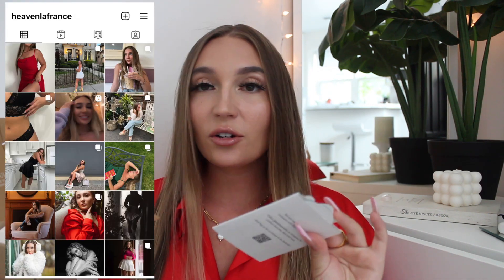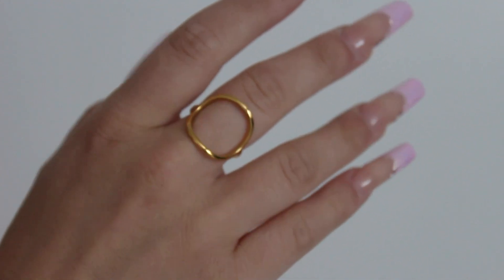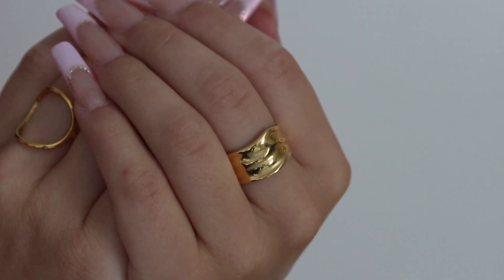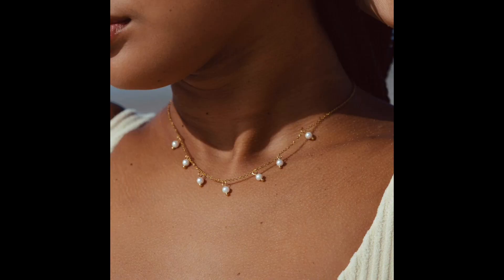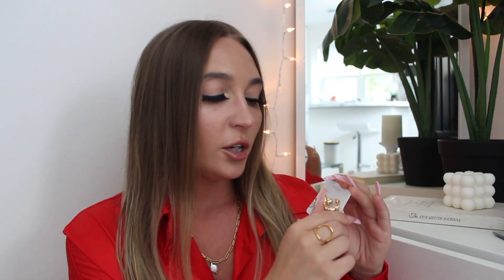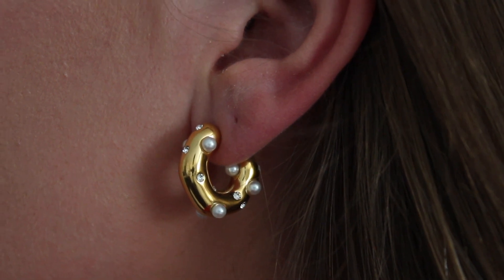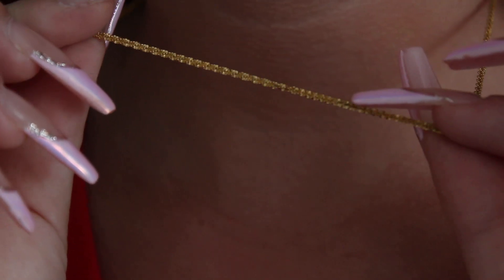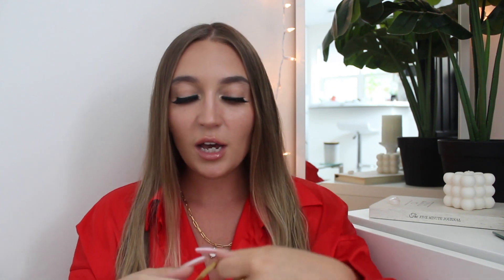UPDATING MY SUMMER JEWELRY COLLECTION with Atolea | gold jewelry, waterproof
➮storytime jewelry: heaven
➮kaseme: BBAngelBaby
➮GooGooHair ext: heaven10
➮MyBatPro: heaven15
➮zaful: heaven22

 O T H E R    V I D E O S   Y O U   M A Y   L I K E:⤵